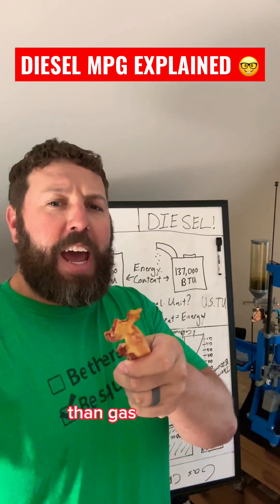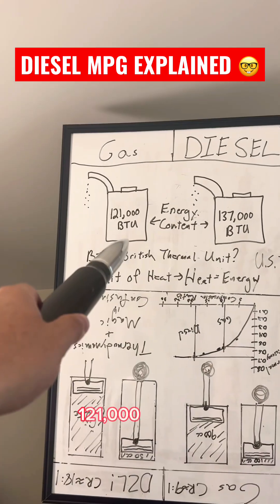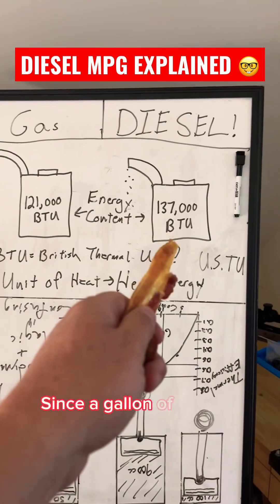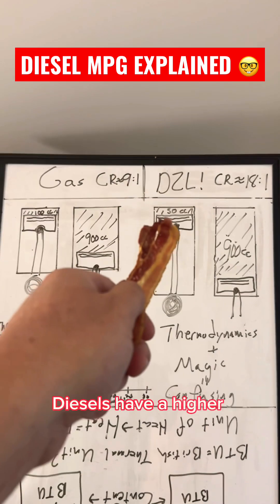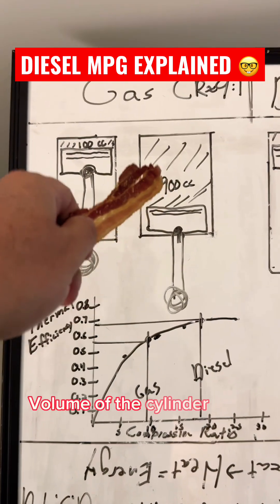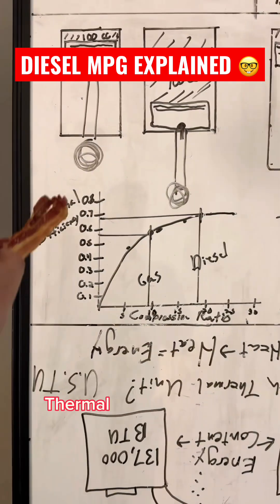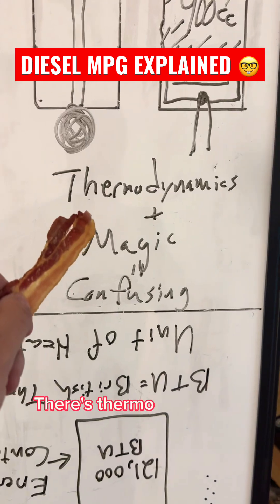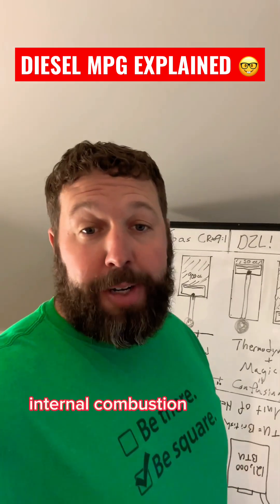Diesel Engines Are More Efficient Than Gasoline Engines? Because Science!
Diesels are the most efficient internal combustion engines in the world. universe! And here is why. A gallon of diesel has more energy content than a gallon of gasoline. Gasoline energy content is about 121,000 BTU while Diesel energy content is about 137,000 BTU. So a gallon of diesel can produce more heat/energy, and therefore, has the potential to produce more work. The second most important reason that diesel engines are more efficient, is due to their higher compression ratios. Gasoline compression ratios are around 9:1 and Diesel Compression ratios are around 18:1. Diesel engines have to have the higher CR to create the heat needed to ignite diesel in the cylinder. A higher compression ratio energy is more thermally efficient than lower compression ratios. There is a lot of thermodynamics involved, but trust me, it's true. Or don't trust me, research it yourself 🤓